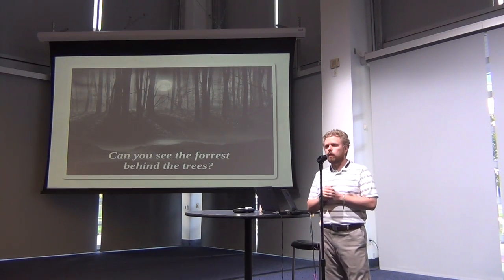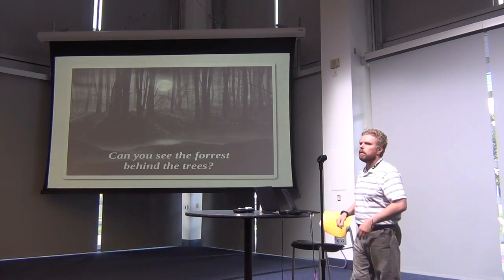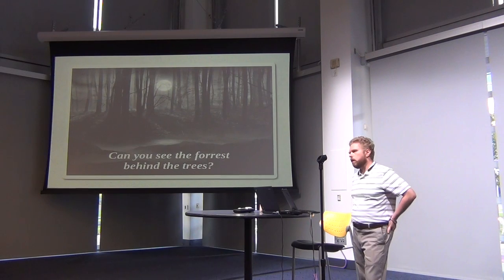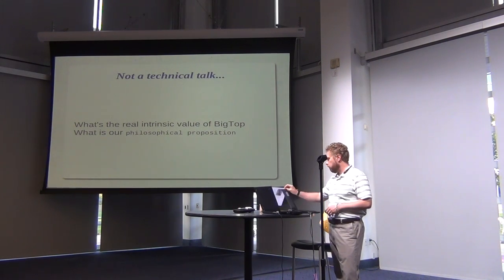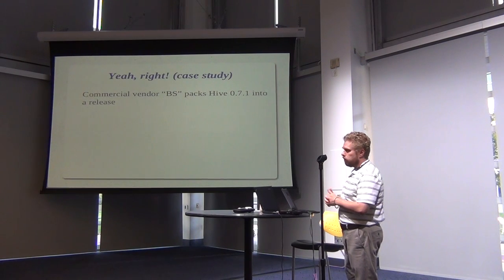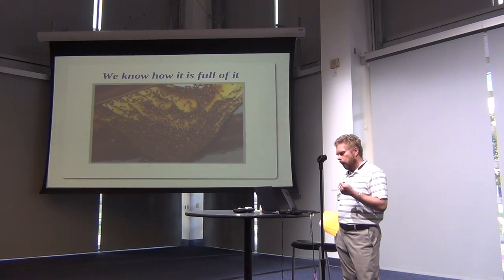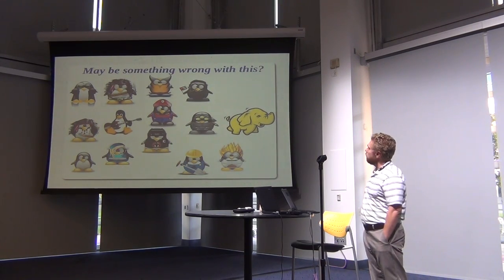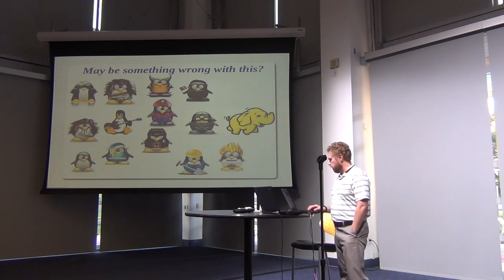HUG Meetup August 2012: What's stacking: an advanced Hadoop deployment with BigTop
Presenter: Konstantin Boudnik, PhD

A production of software stacks is an important part of a healthy software ecosystem. This talk is about most advanced open technology for the software stacks creation and validation, provided by Apache BigTop (incubating). I am going to discuss the advantages of the project, challenges our project and community is facing, and future plans.